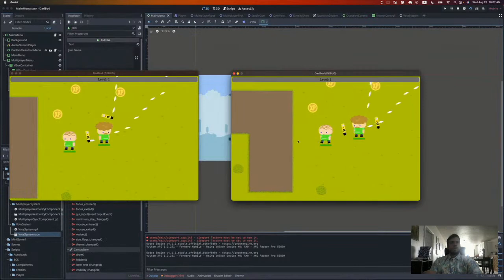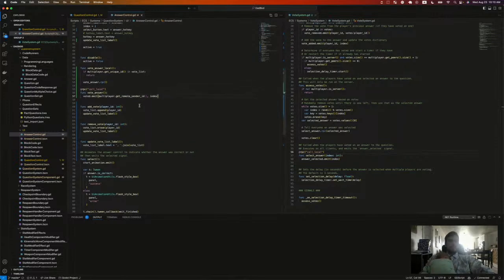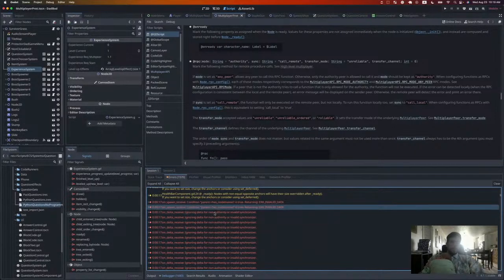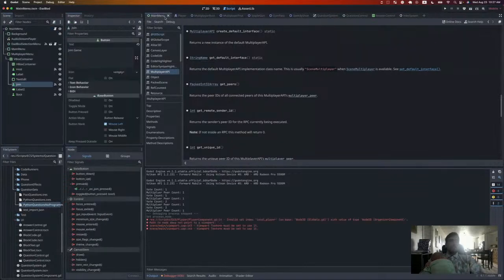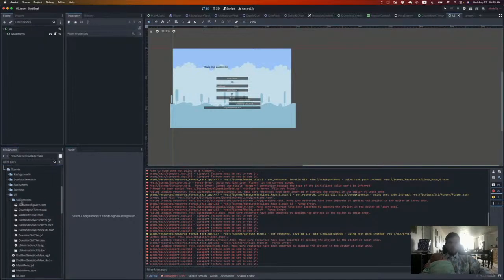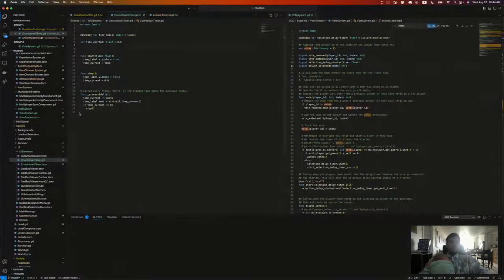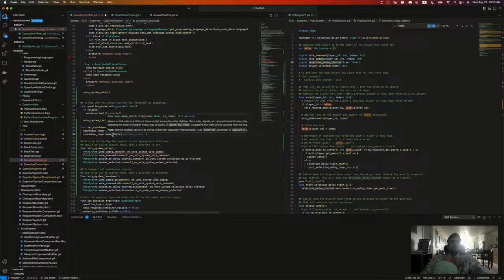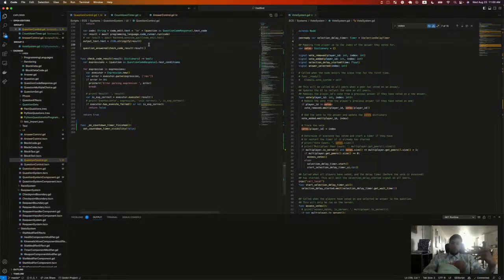DadBod, Building a Multiplayer Voting System w/ Daughter